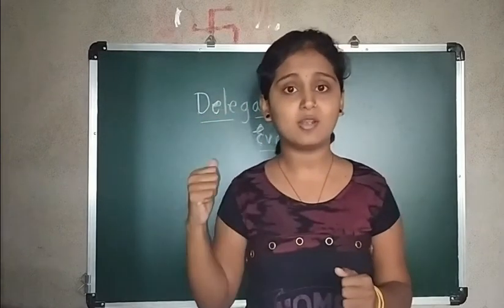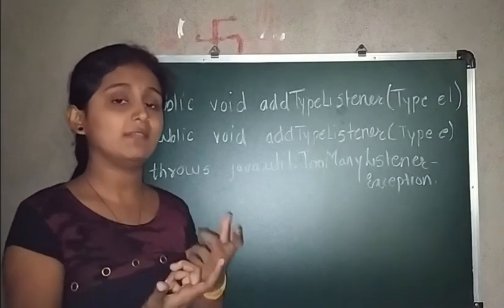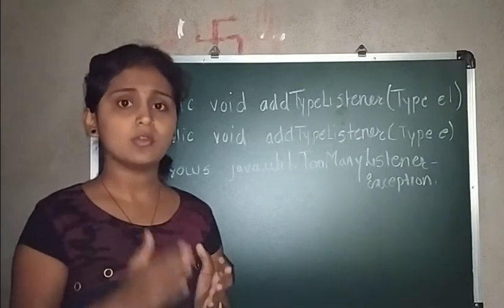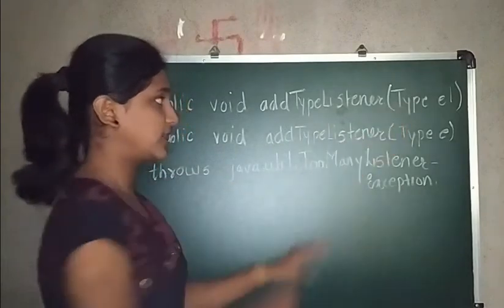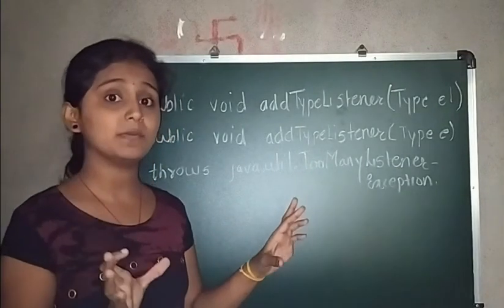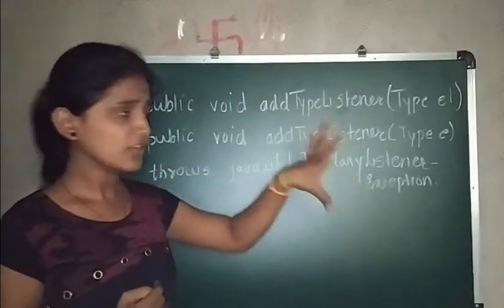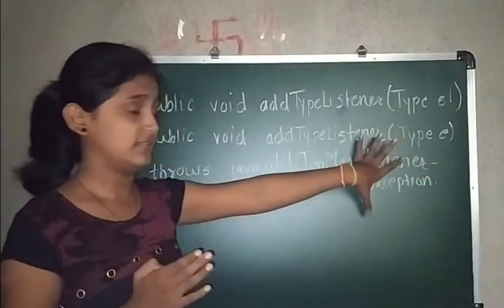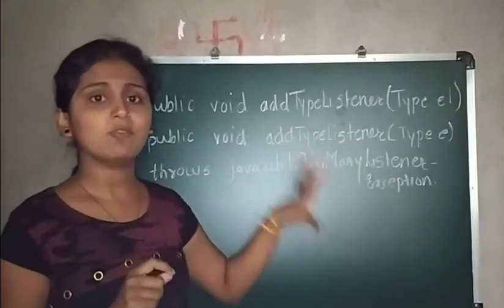Delegation Event Model : Event Source and Event Listener | Mayuri's Talk | Mayuri Mali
Hello everyone here I am with new video on Delegation Event Model.
 Event
 Event Source
 Event Listener.